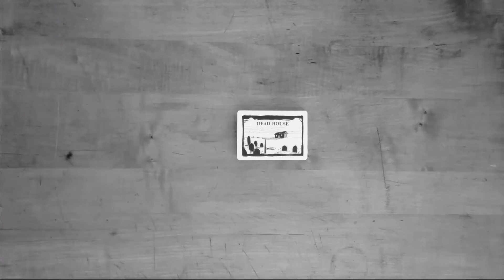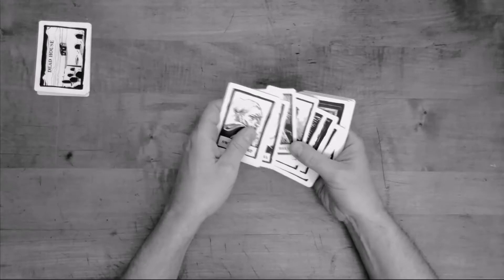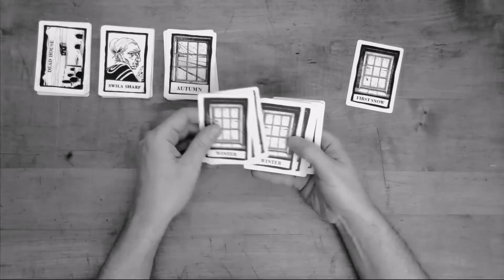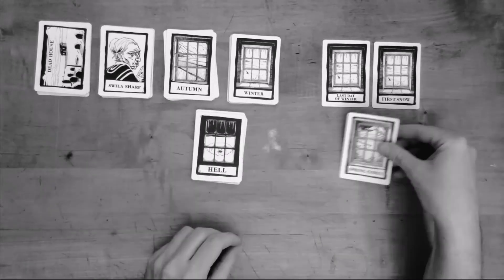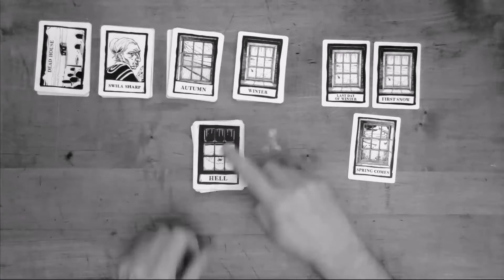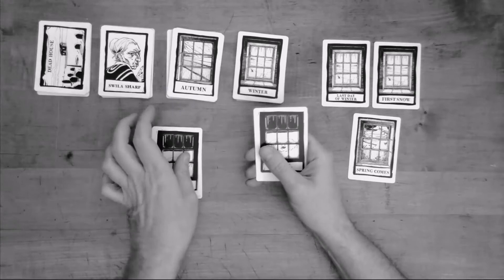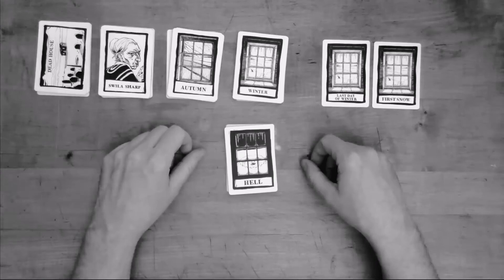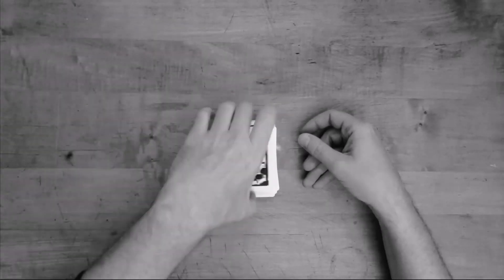Desperation - Setting Up the Deck in Dead House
This quick Desperation tutorial shows you how to set up the deck before playing a game of Dead House.